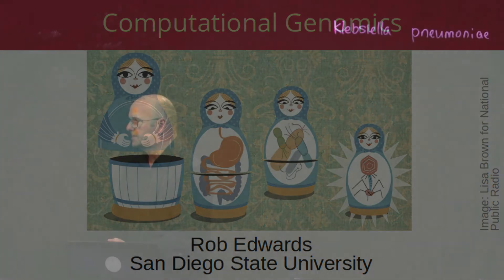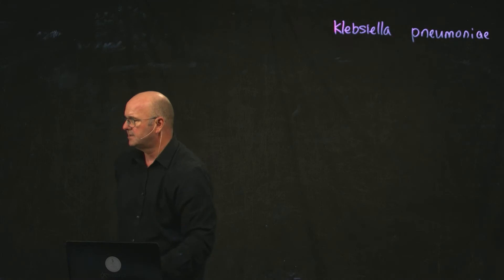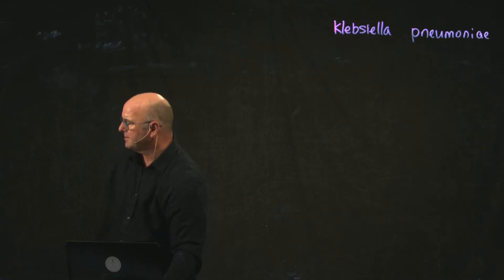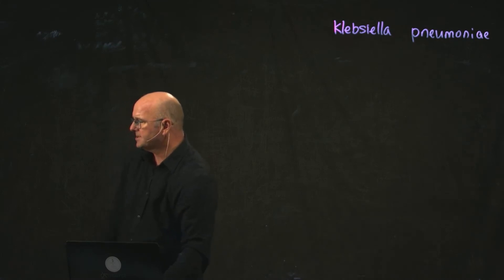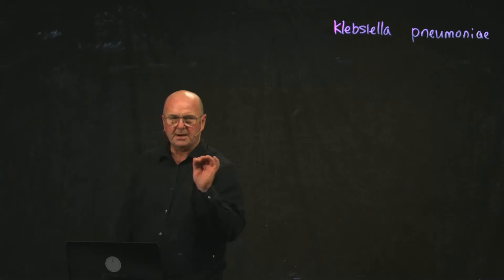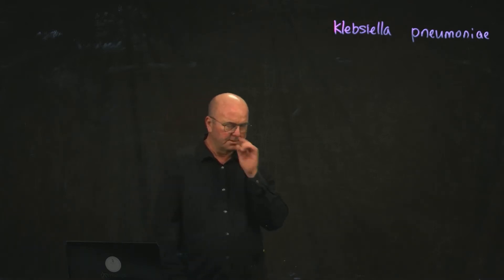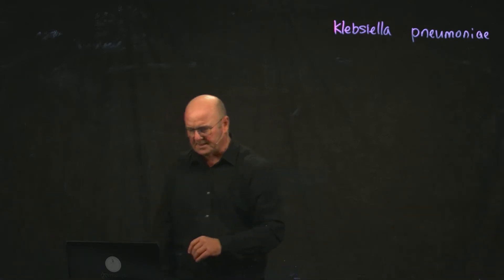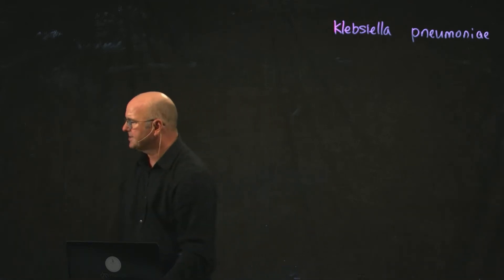Assignment 3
Dr. Rob Edwards from San Diego State University describes the third assignment for the computational genomics class